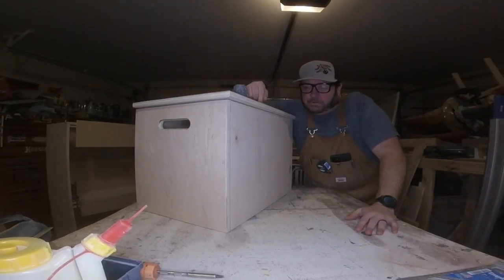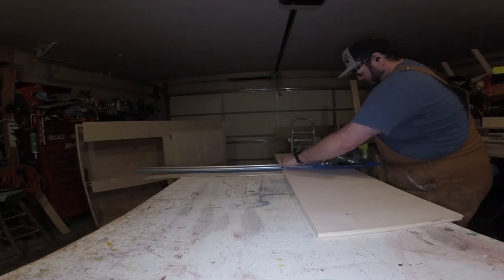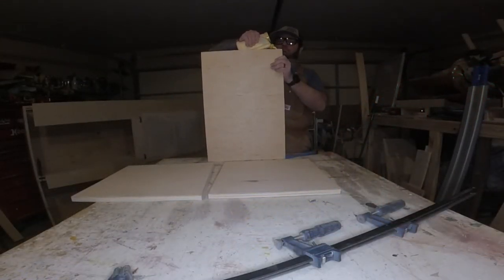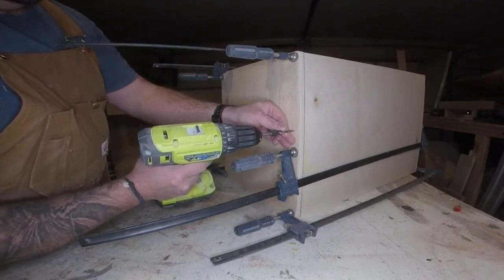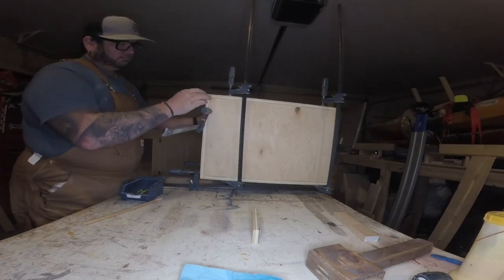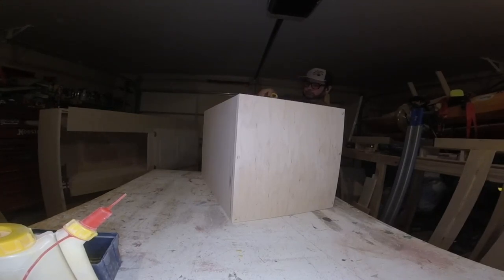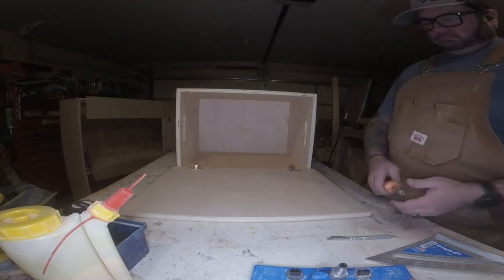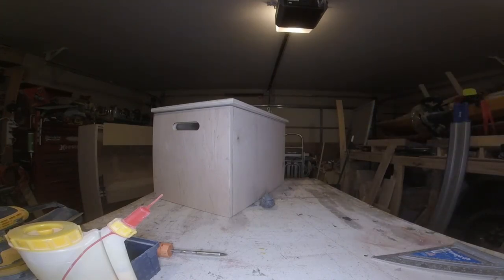How to build a simple toy box DIY